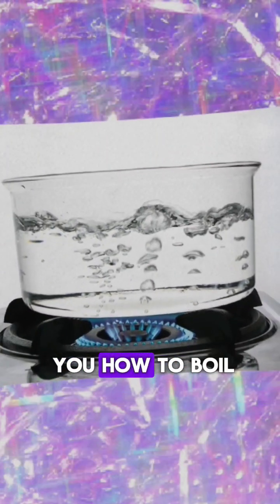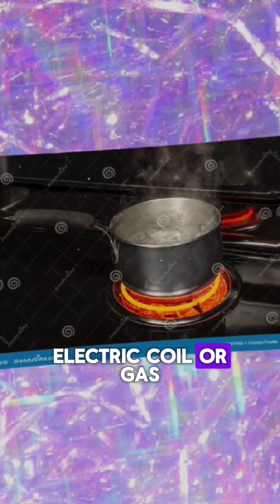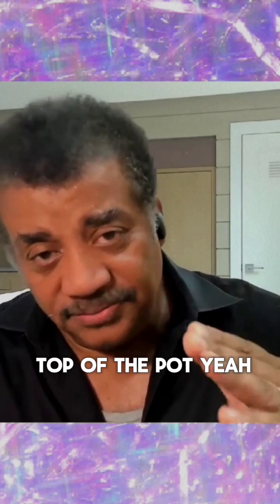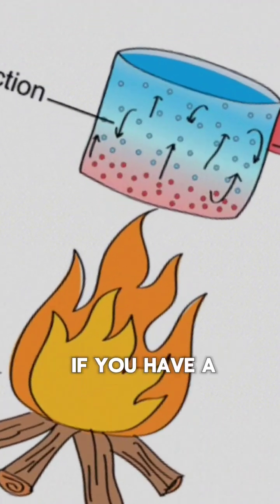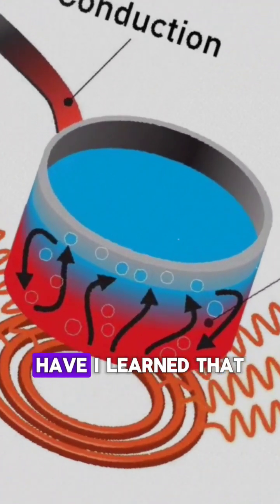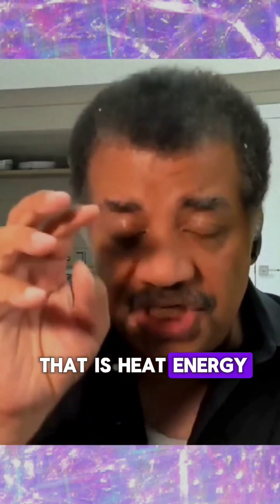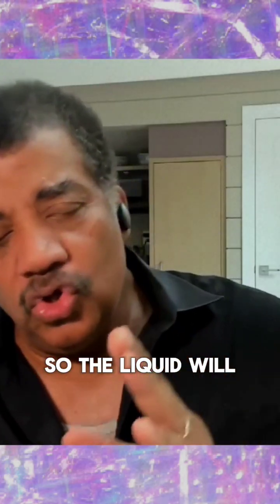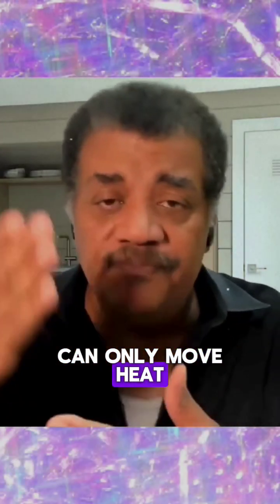Heat Of Conduction Explain By Neil deGrasse Tyson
Credit: startalk